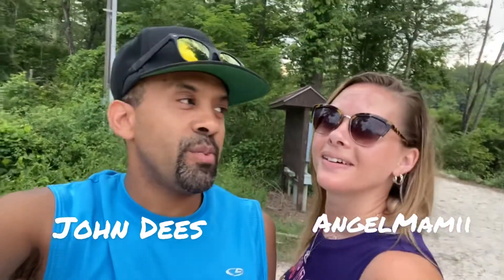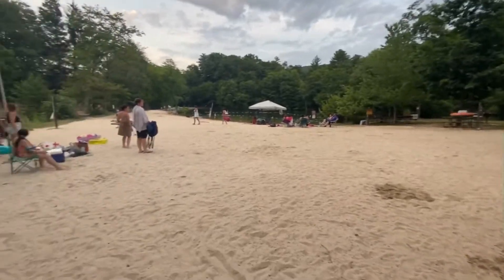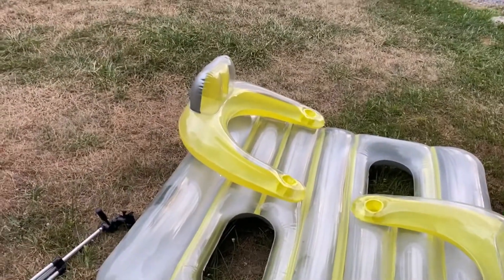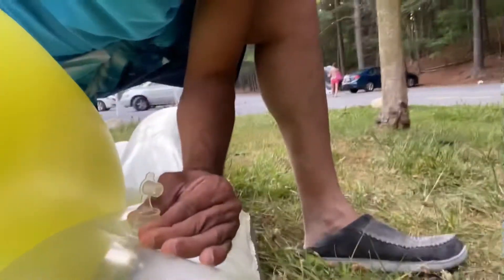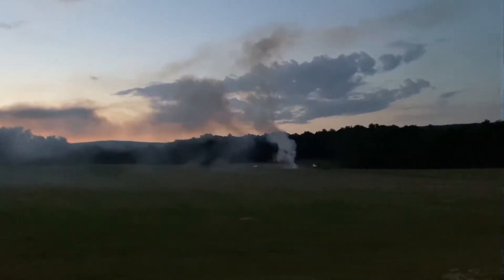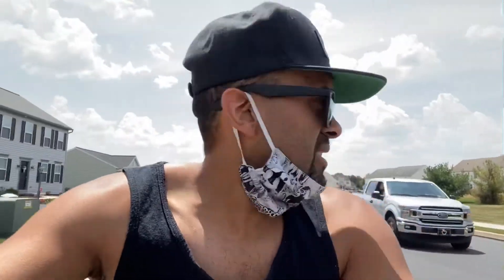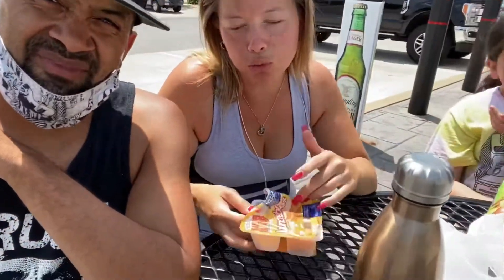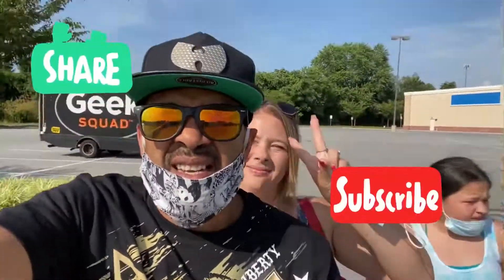4th of July Vlog With John and Angel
Here is a vlog from 4th of July 2020

Get a shout out from us, happy birthday wishes and more. We are ready to make videos for you.

TURN ON YOUR NOTIFICATIONS, BELL and DON’T FORGET TO COMMENT AND LIKE😁

You could win shout outs on our next Live and possibly a Duet on the Duet page!